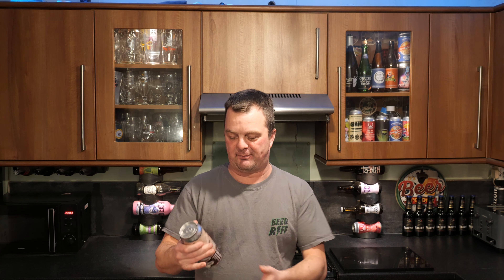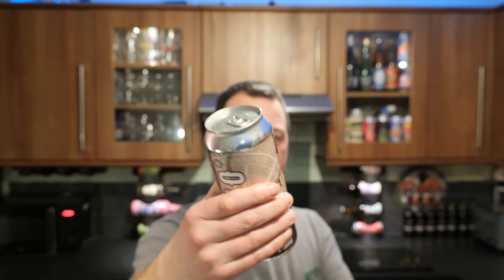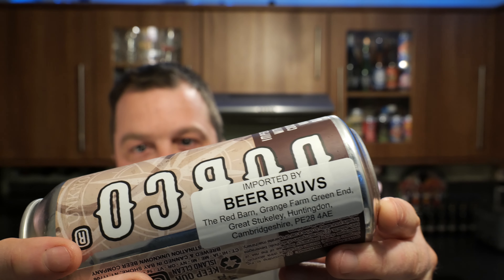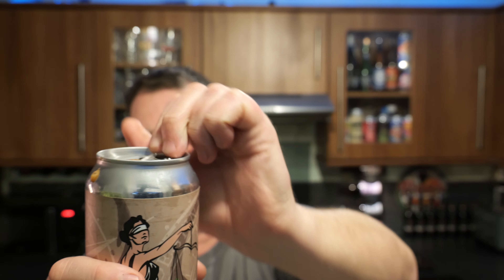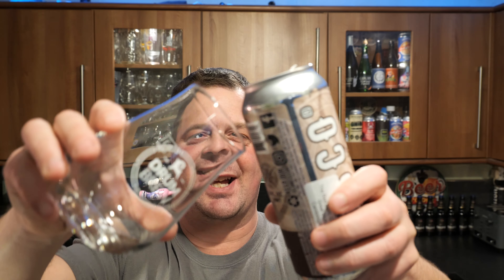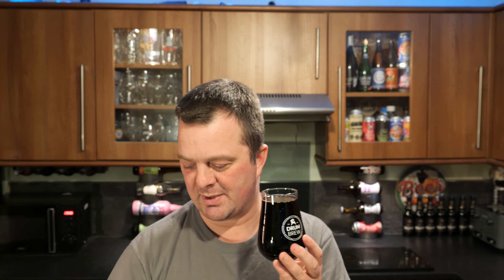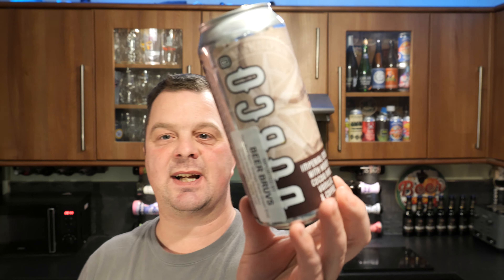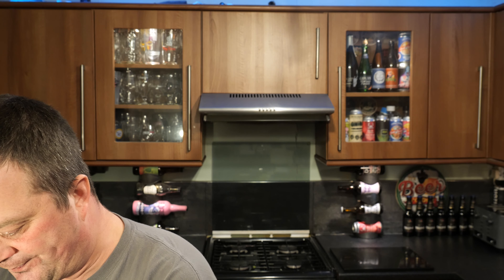Abuse Of Stout By Destination Unknown Beer Company | American Craft Beer Review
Recorded In 4K Ultra HD Real Ale Craft Beer Reviews Abuse Of Stout By Destination Unknown Beer Company | American Craft Beer Review

Abuse Of Stout , Destination Unknown Beer Company , American Craft Beer Review , Abuse Of Stout Review , Destination Unknown Beer , American Craft Beer , Destination Unknown Brewing , Destination Unknown Brewery , American Beer ,